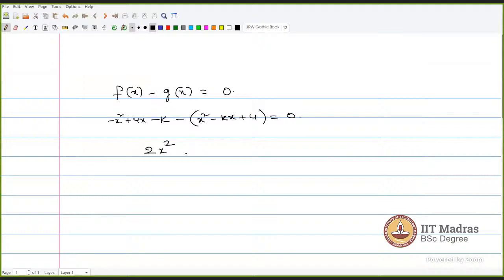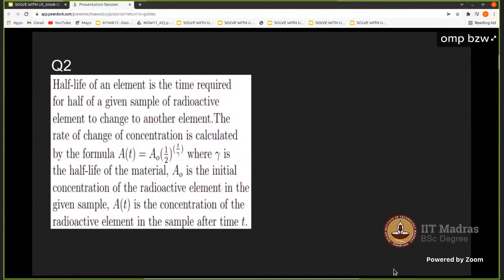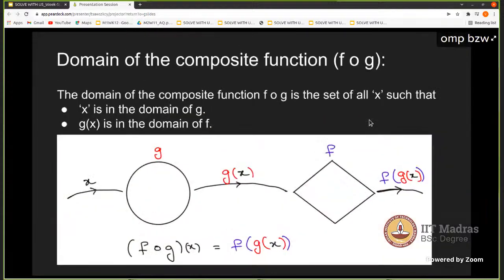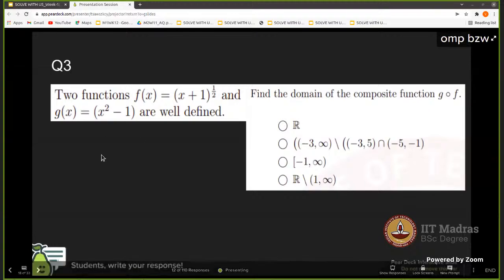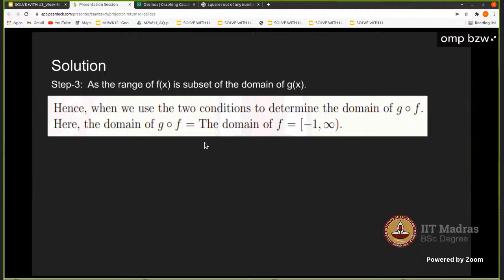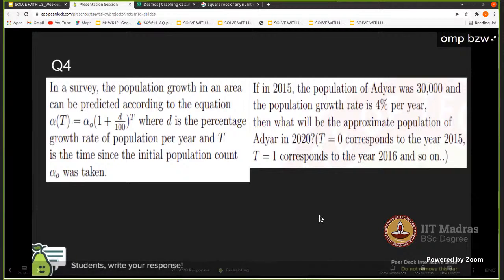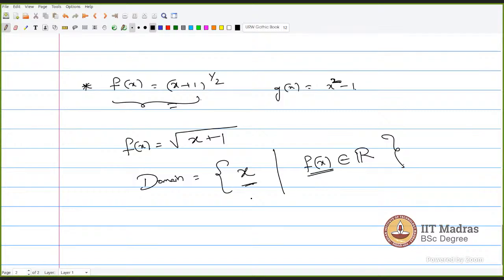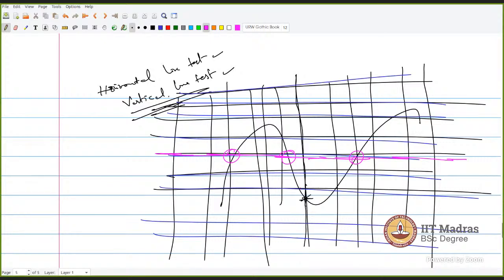Maths 1 - Solve With Us - Week 5